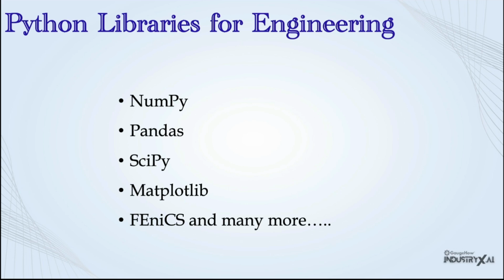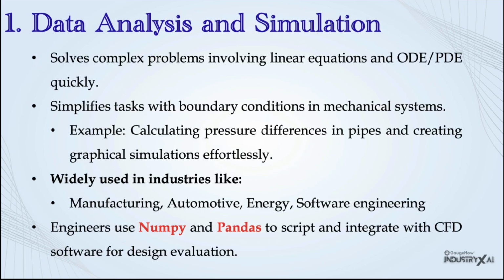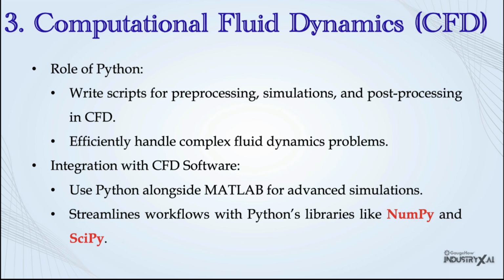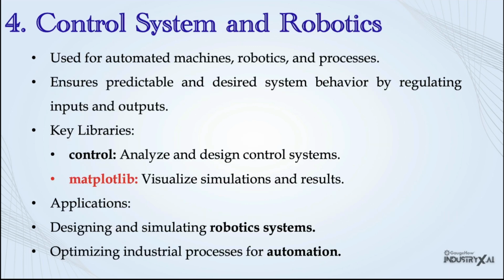Python in Mechanical Engineering: Why It Matters | Lec 2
In this lecture, we explore the significance of Python in Mechanical Engineering and why engineers are increasingly using Python in their work.

You’ll learn how Python can help with engineering calculations, data analysis, automation, simulation, visualization, robotics, and solving real-world mechanical engineering problems.

This lecture is useful for mechanical engineering students, design engineers, manufacturing engineers, robotics engineers, and anyone looking to add Python to their engineering skill set.